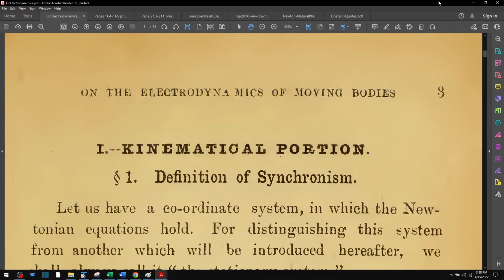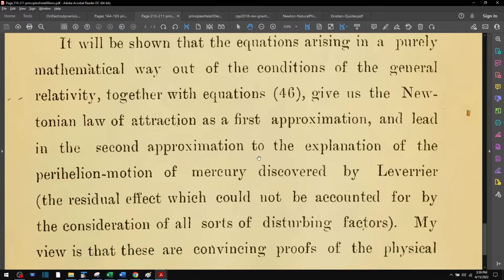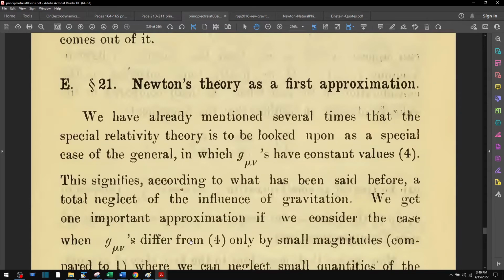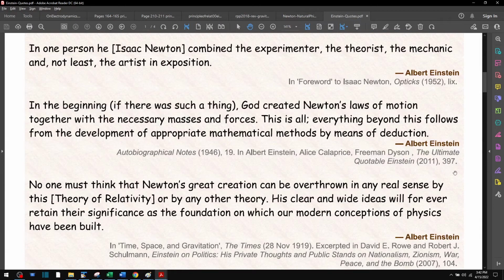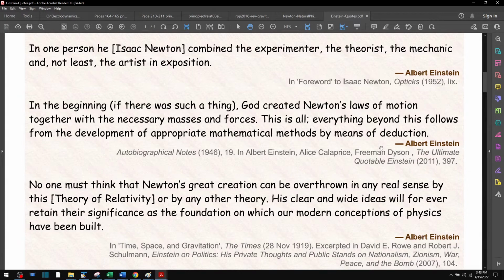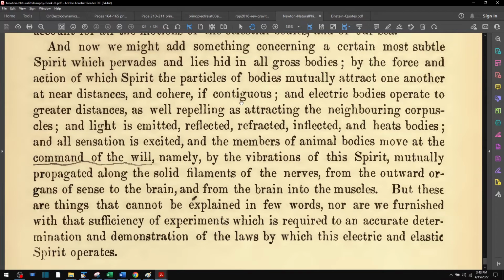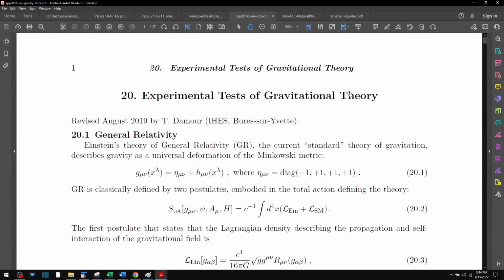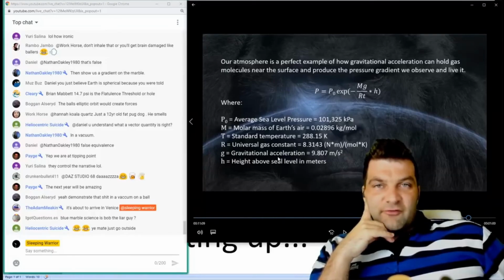Gravity: To Deny Gravity Is To Deny All Of Science.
Science denying, globe deniers are falling all over themselves to dismiss gravity.  The handwaving nonsense is amazing.  The story goes like this, Einstein invalidates Newton and then claiming Einstein is math so invalid making gravity invalid.

Yes, science denying, globe deniers using something they consider invalid to invalidate something else...talk about a Non Sequitur logical fallacy.

I will show that Einstein states that Special and General Relativity are based on Newtonian Mechanics and actually uses Newtonian Gravitation as a proof of General Relativity.

At the end there’s a challenge to the science denying, globe deniers.

I have to apologize for the quality of this video.  I had many audio issues and had to make cuts that so there’s a couple of awkward transitions.  Many thanks to Dick Dawson for his help and guidance with my audio problems.  Dick is truly a master of sound.